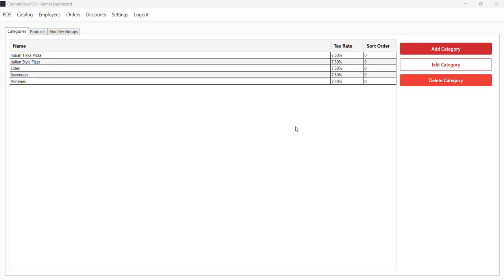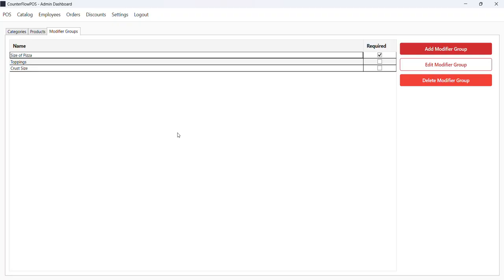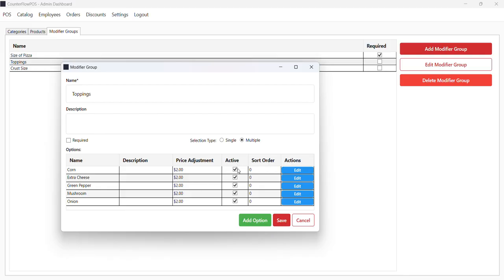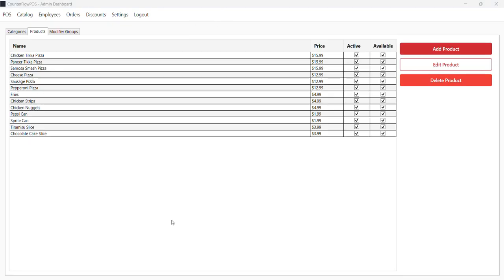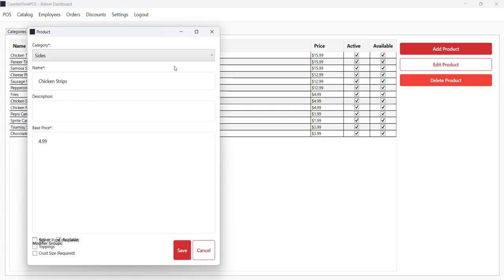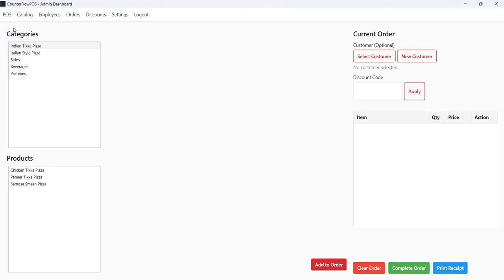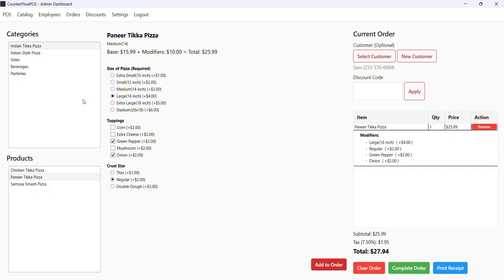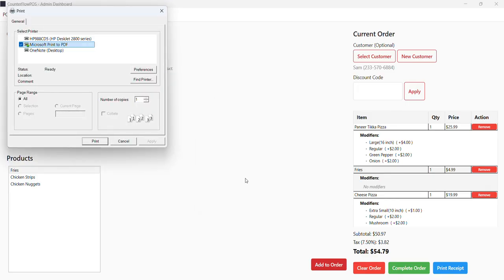POS and Catalog Management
POS and Catalog Management walk through by Sumit Bagchi (Project Engineer)